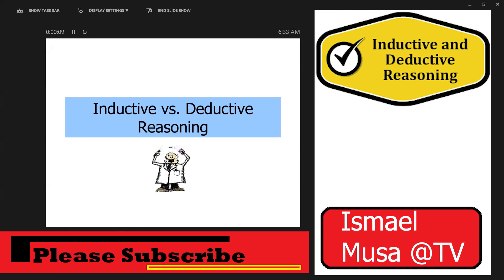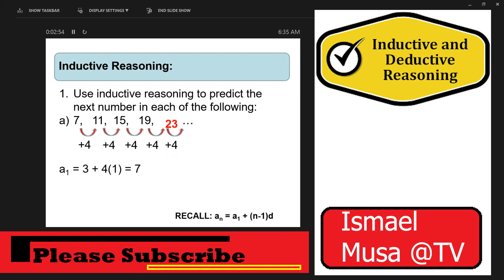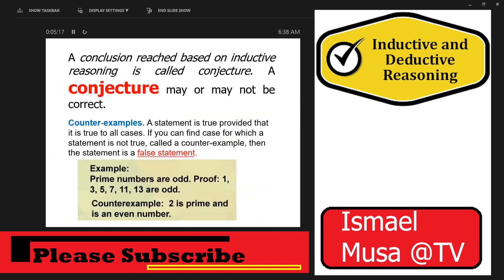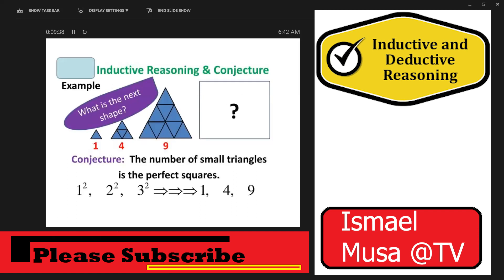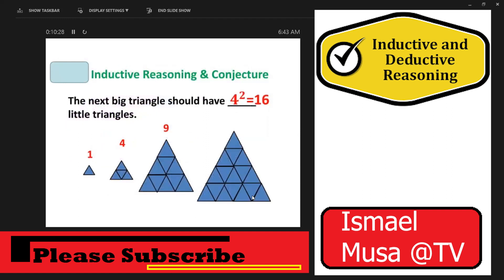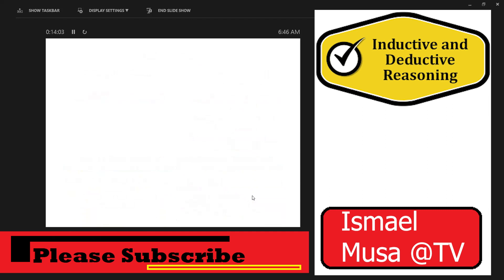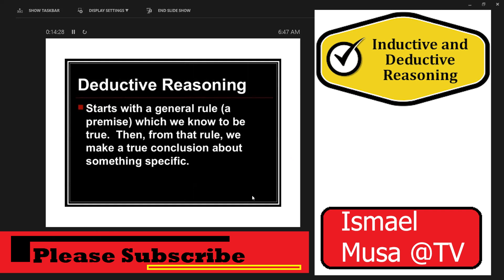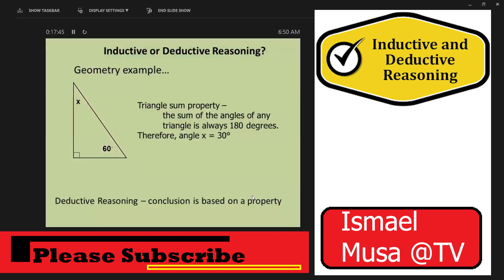Inductive Reasoning versus Deductive Reasoning | GE 114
This is a video that discusses Inductive Reasoning and Deductive Reasoning as a lesson in GE 114 referred as Math in the Modern World.